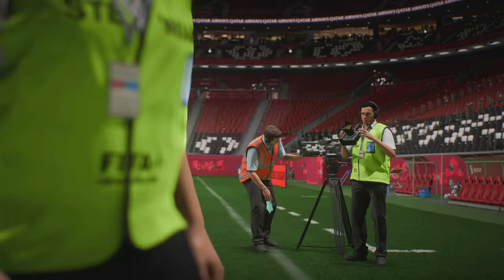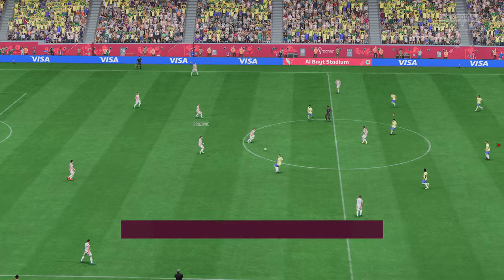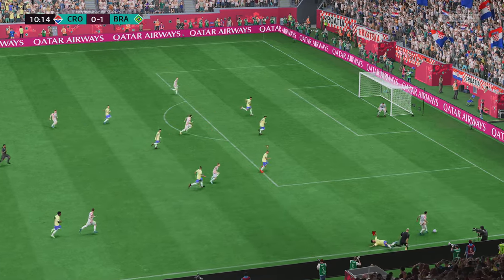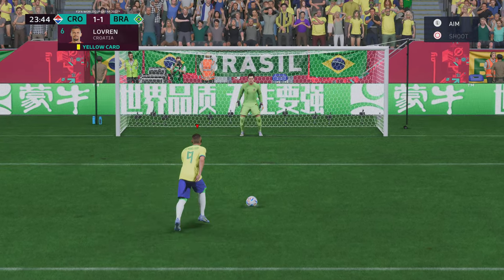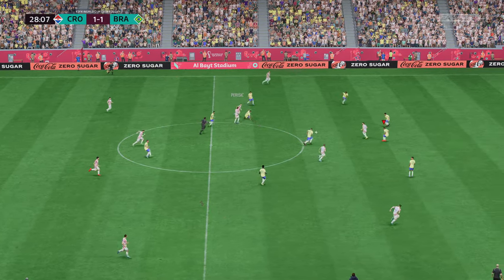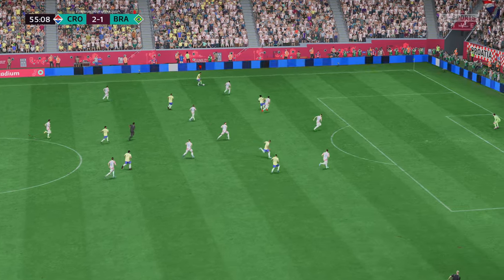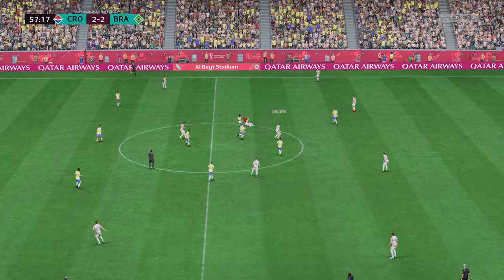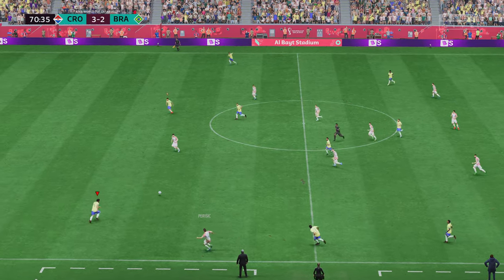FIFA 23_Croatia vs Brazil | PS5 | Game Play | World Class Mode | 4K